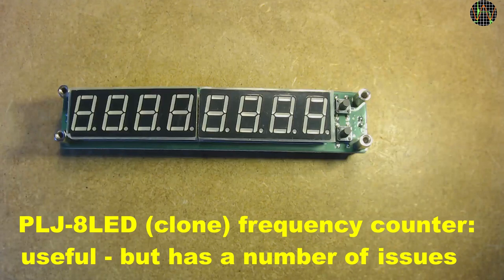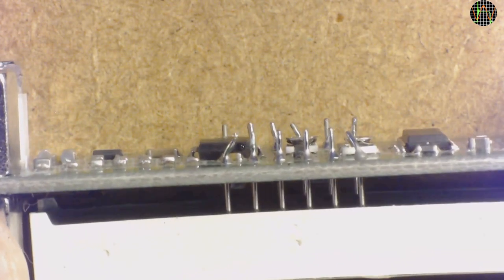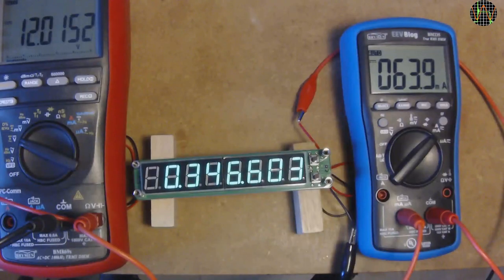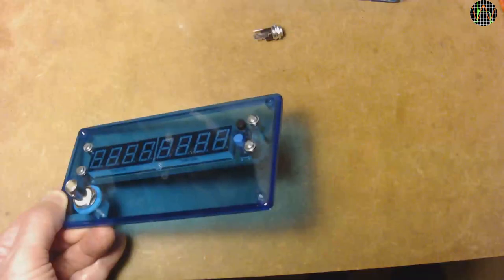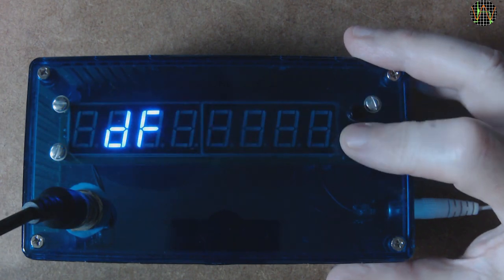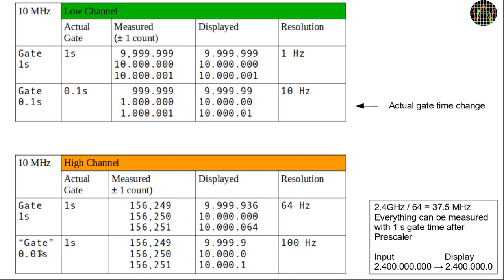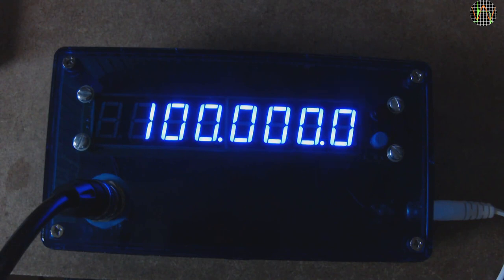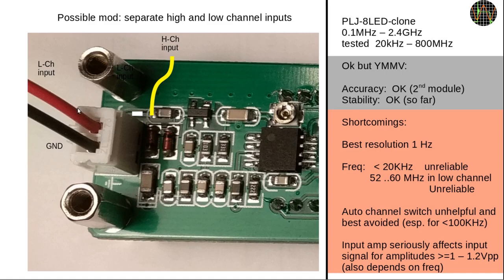PLJ-8LED (clone) frequency counter: useful - but has issues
I got two of the wildly available PLJ-8LED frequency counter modules from Ebay. These are in fact clones of the real PLJ-8LED and one isn't working properly. As a little weekend project, I decided to put the good one in a little box and then show some of the problems you need to watch out for when using these modules.